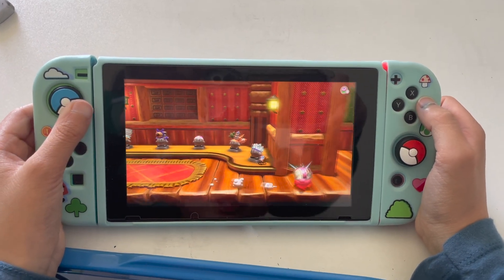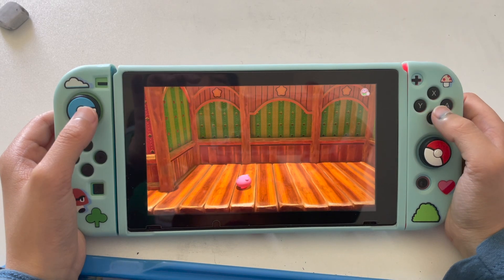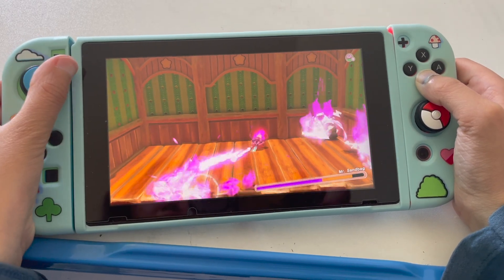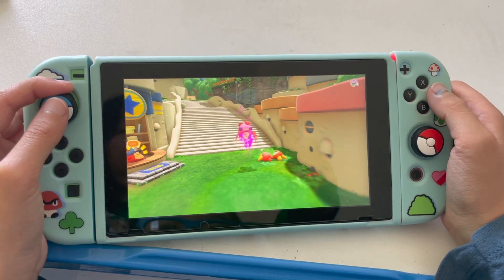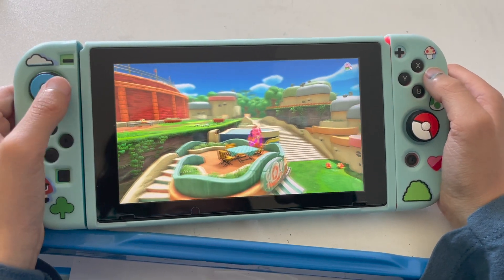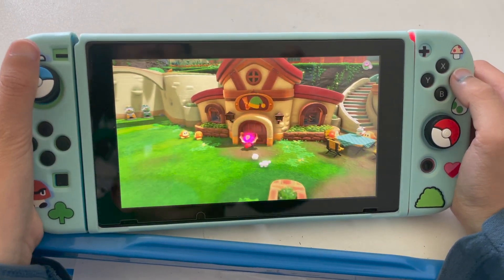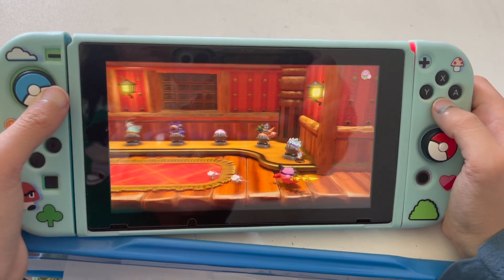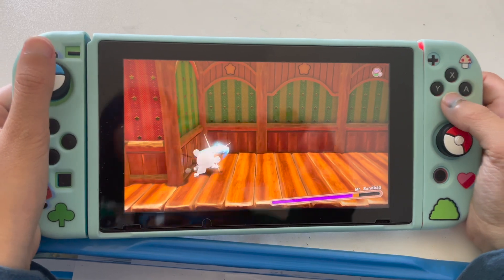The best Kirby abilities we haven't talked about yet